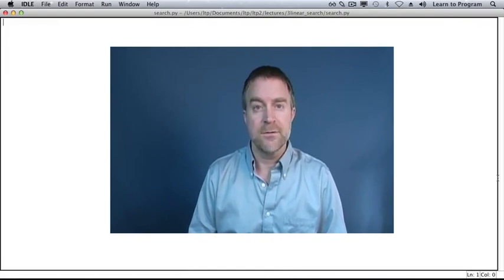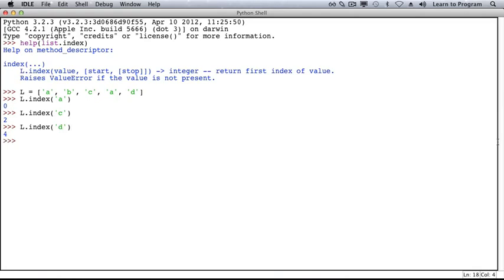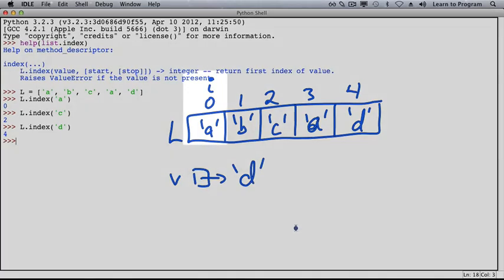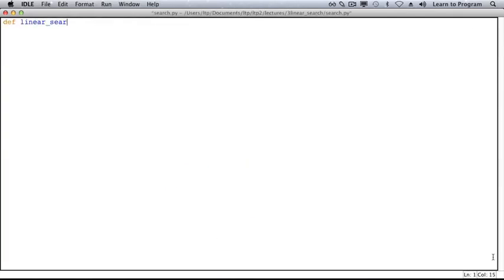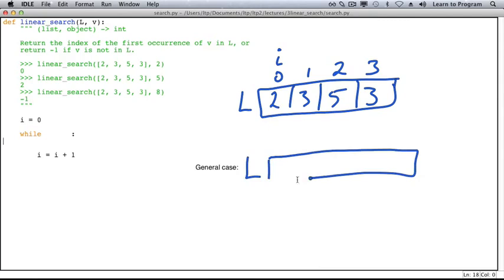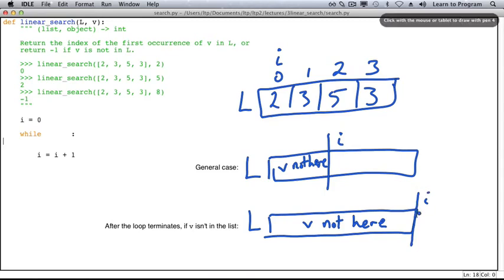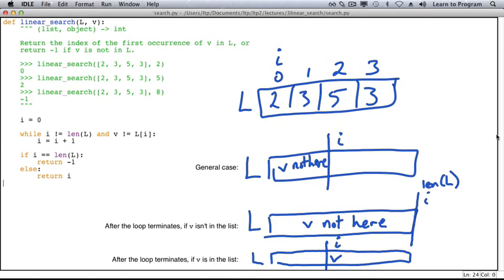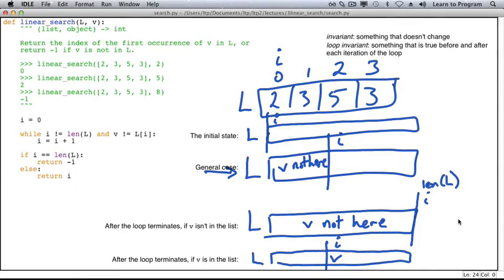3 2 Linear Search 6 41